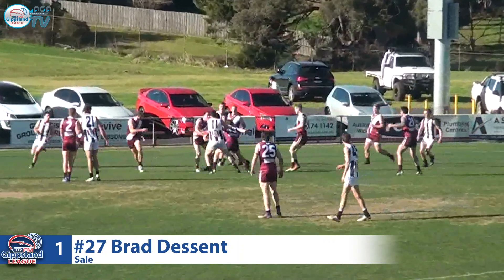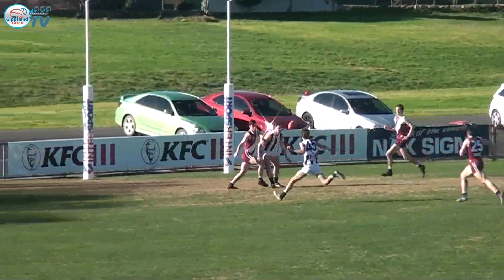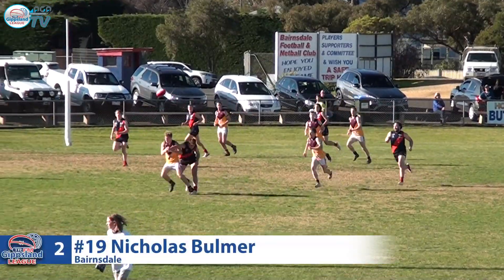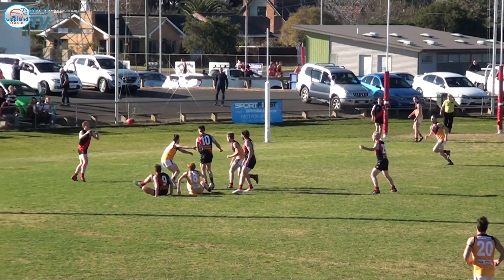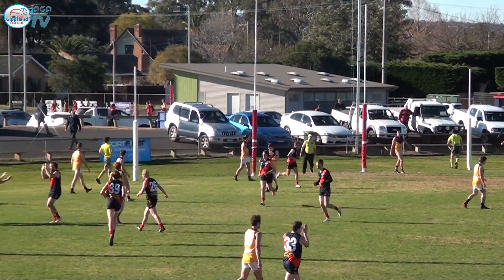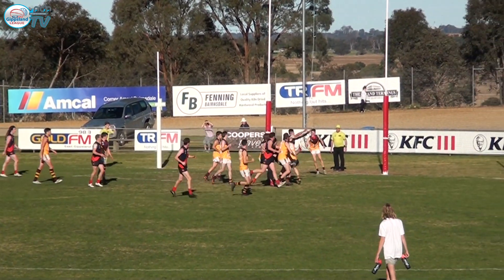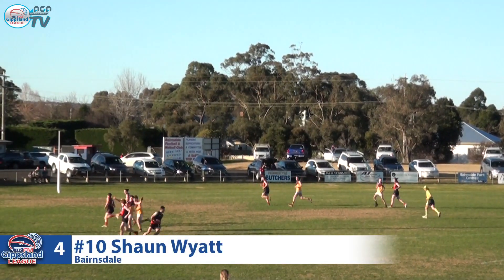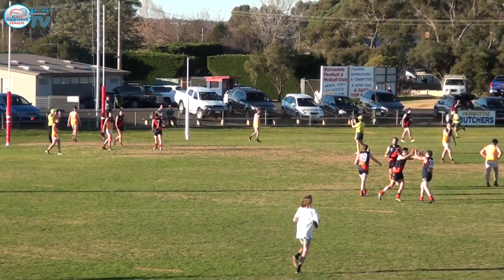Gippsland League RD 13 Goals of the Week-.mp4